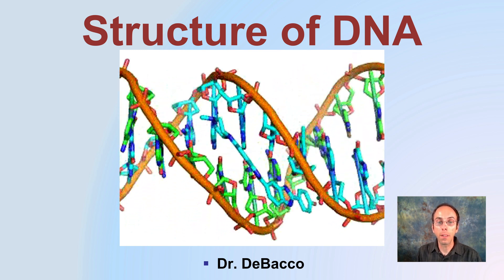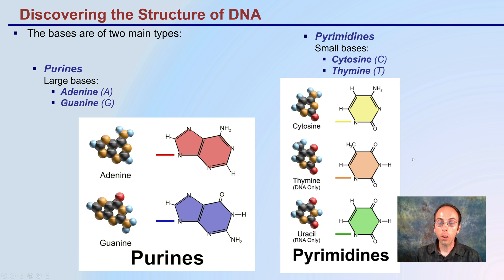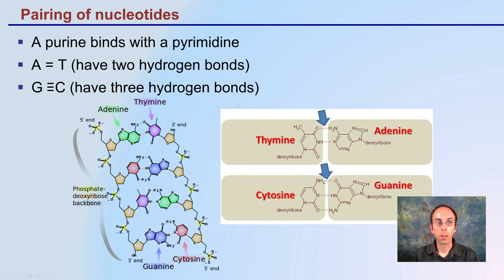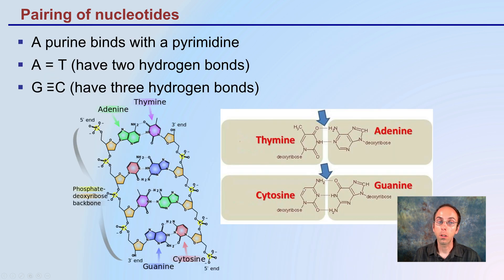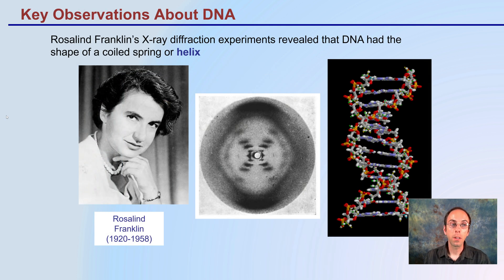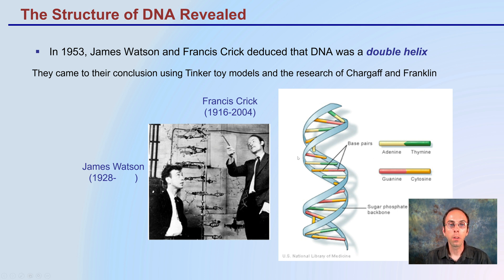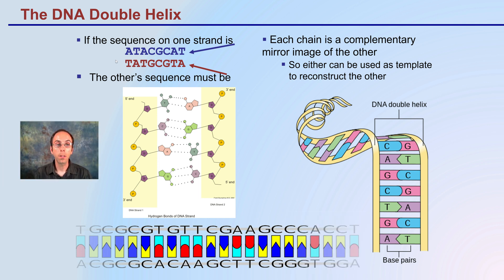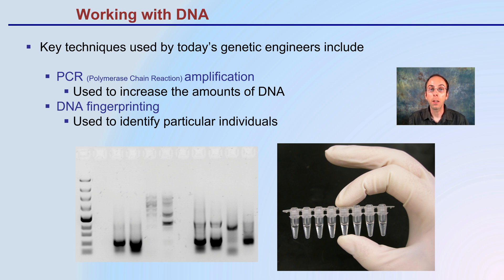Structure of DNA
Chemically, DNA is made up of nucleotides
Each nucleotide has a…
-Central 5 Carbon sugar
-Phosphate group
-Organic base

Pairing of nucleotides
A purine binds with a pyrimidine
A binds to T (have two hydrogen bonds)
G binds to C (have three hydrogen bonds)

The two DNA strands are held together by weak hydrogen bonds between complementary base pairs

*Due to the description character limit the full work cited for "Structure of DNA" can be viewed